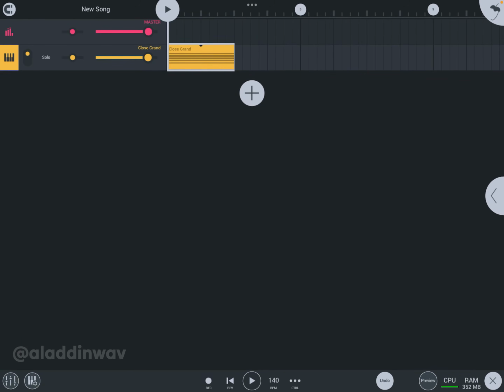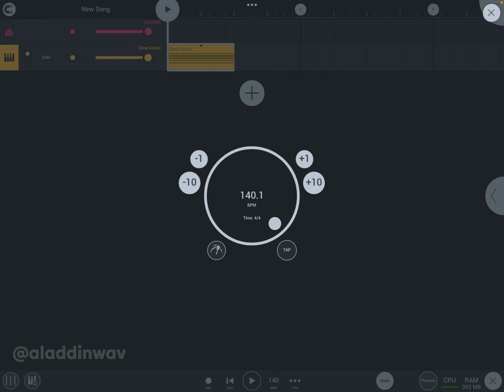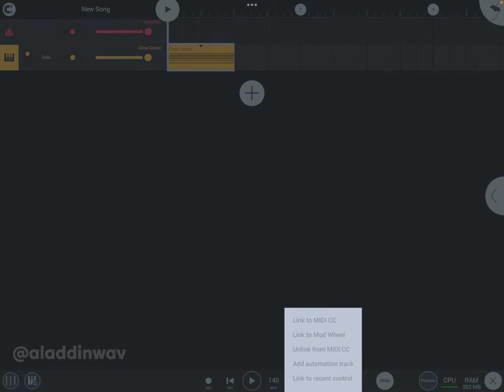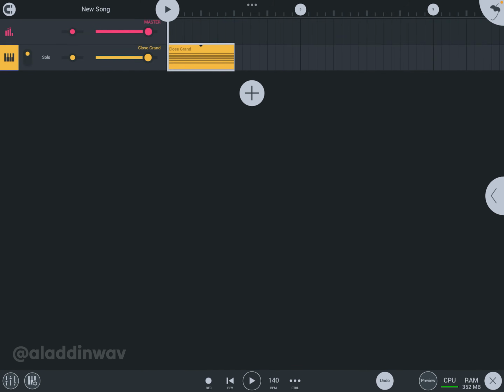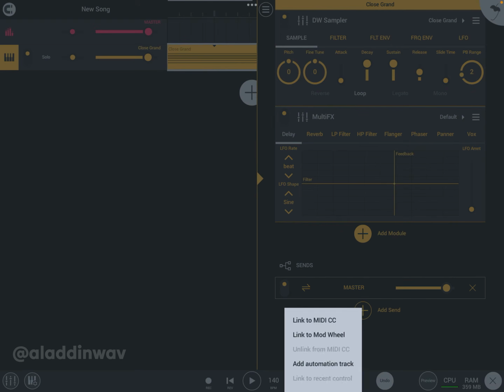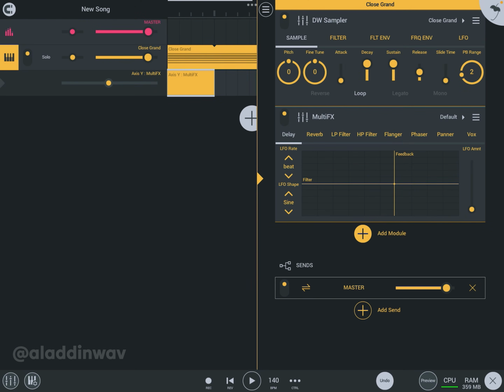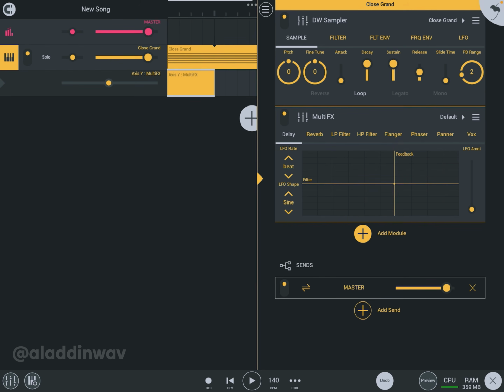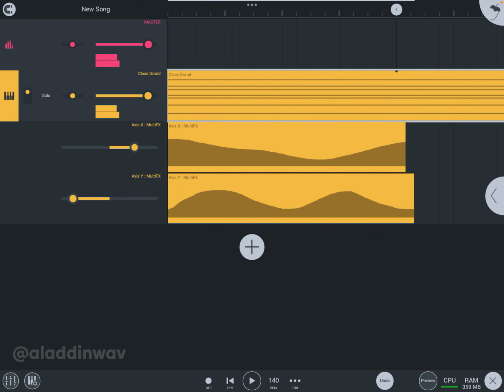Exceptional Automation in FL Studio Mobile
in this video I explained exceptional automation in fl studio mobile. we don't have an automation feature for BPM now but we might get it in future. and explained logic behind multi fx automation.

fl studio mobile tutorial
fl studio mobile new update
fl studio mobile latest update
fl studio mobile automation
how to use automation in fl studio mobile